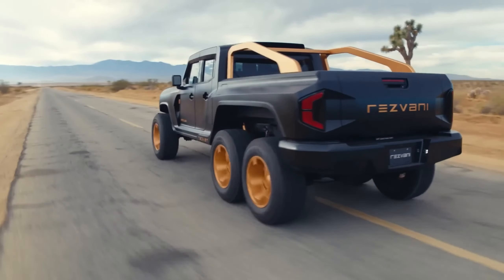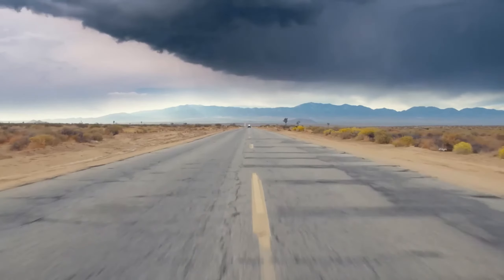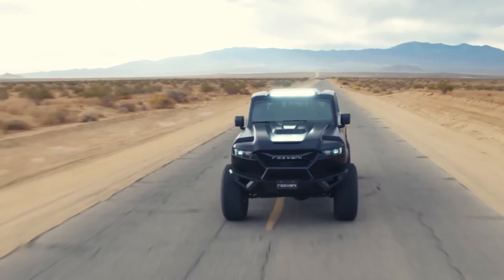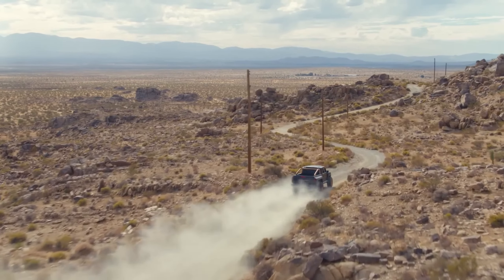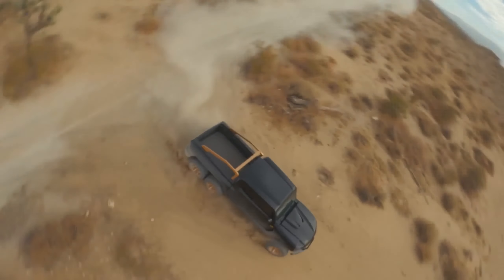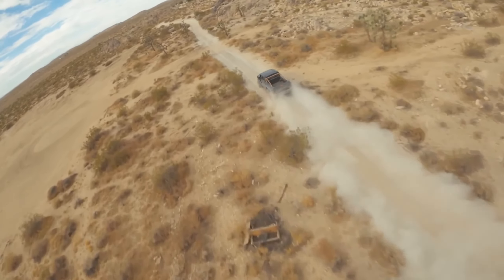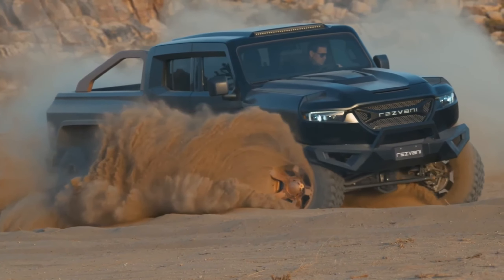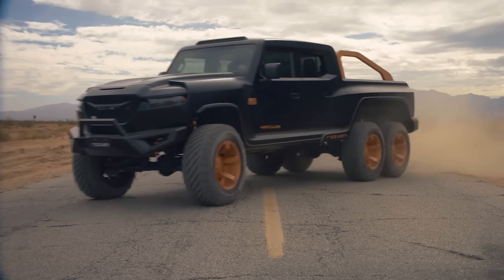Rezvani Hercules 6x6: Conquer the Wild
Embark on an off-road adventure like no other with the Rezvani Hercules 6x6! Join us as we explore the ultimate off-roader, diving into the extreme expedition, off-road dominance, and beyond-limits power of this rugged beast. Get ready to conquer the wild and redefine off-road driving!
xubii tech inventions gadgets technology tech vehicle review Rezvani Hercules 6x6: Conquer the Wild